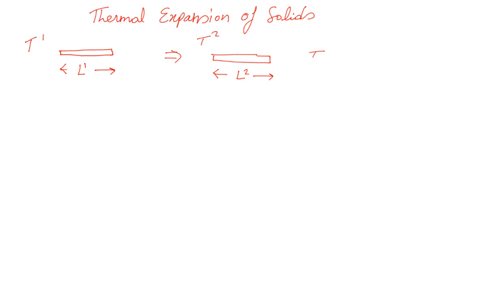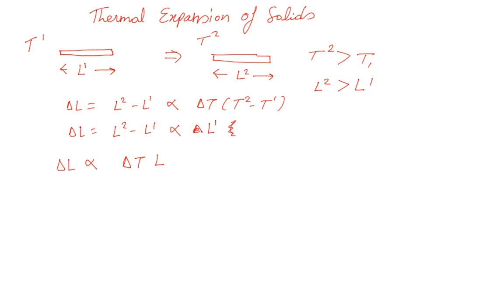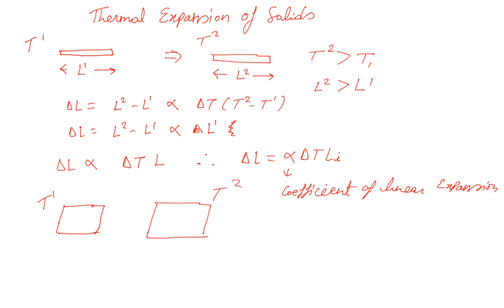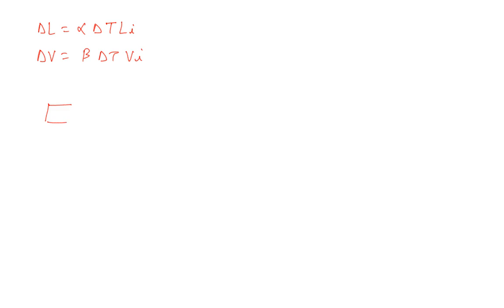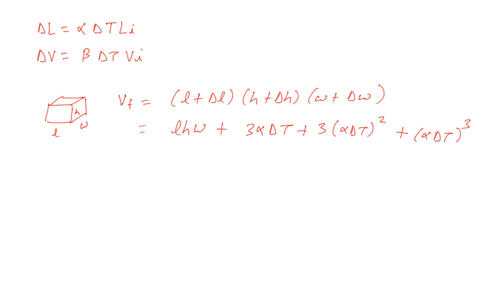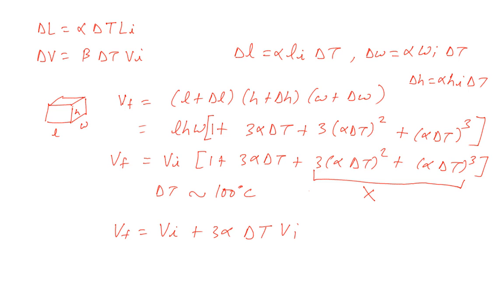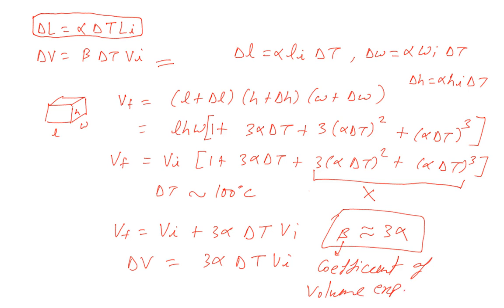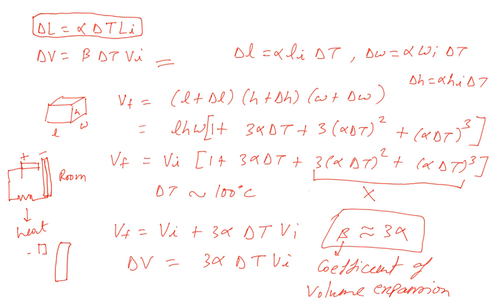Thermal Expansion of Solids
Lesson 105: Thermal Expansion of Solids